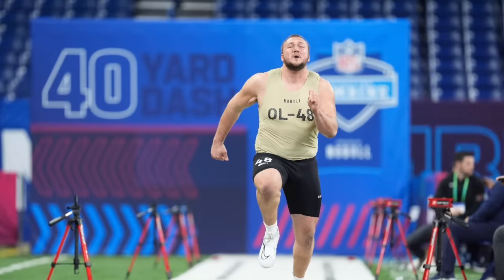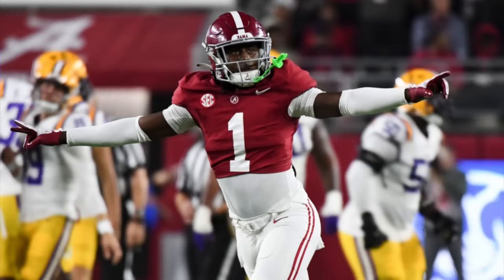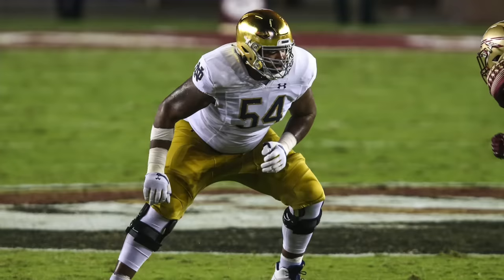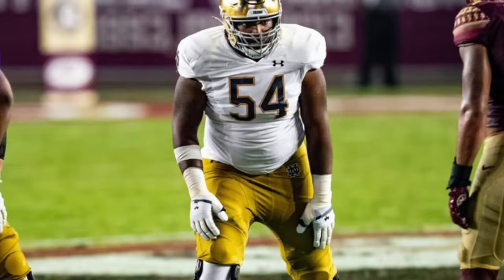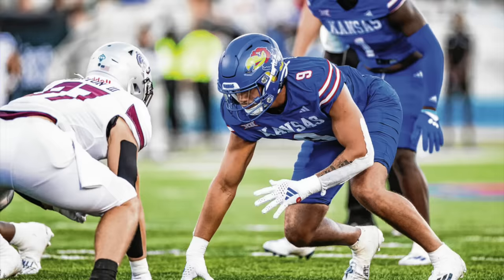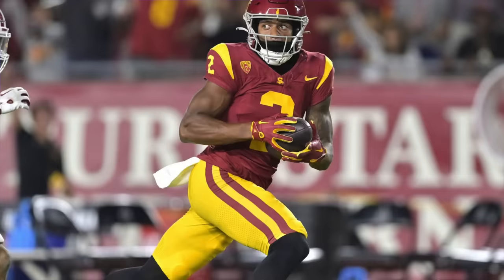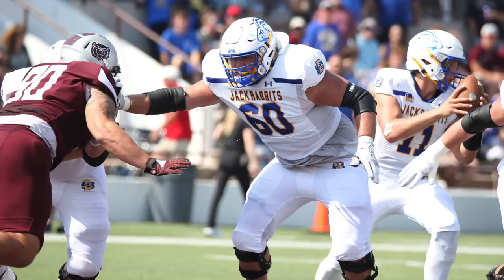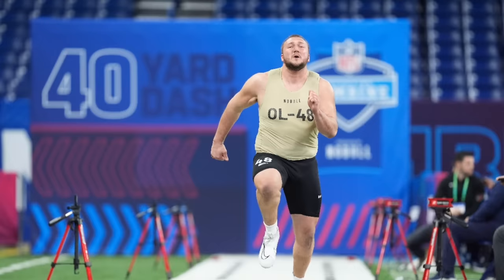Baltimore Ravens Mock Draft 3.0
Baltimore Ravens 4-Round NFL Mock Draft... The Baltimore Ravens go to the Alabama well again for another Cornerback, Offensive-Line Makeover, and a BIG bodied WR for Lamar Jackson in the passing game. Ravens Mock Draft.

Interested in advertising or partnering?
Have something to send to the channel?